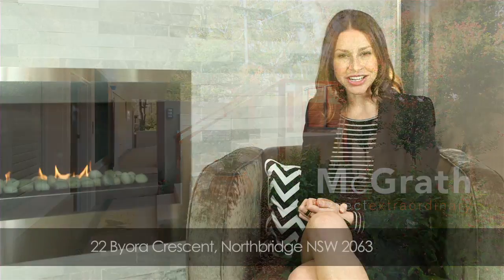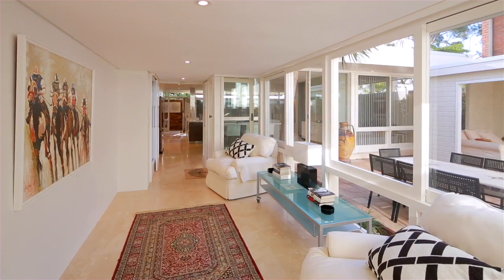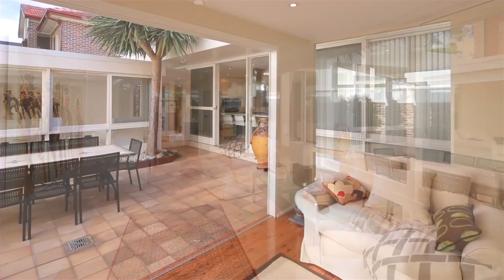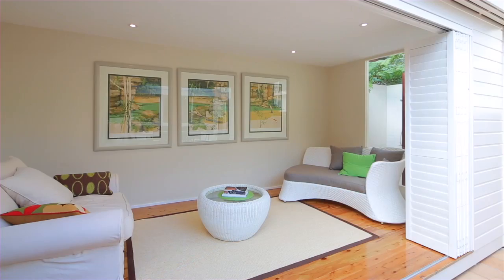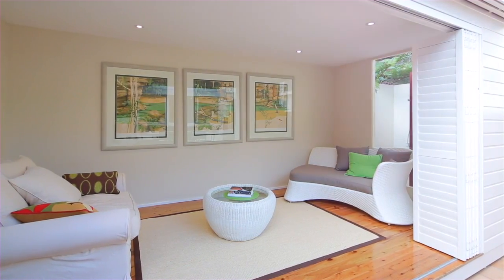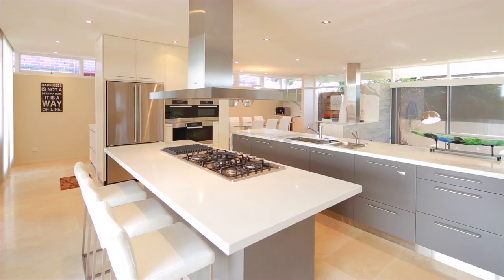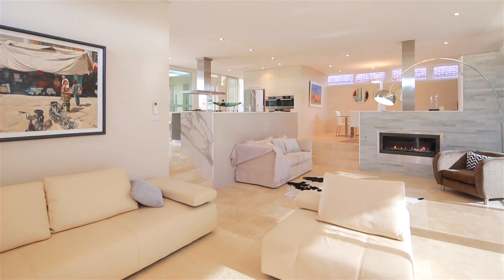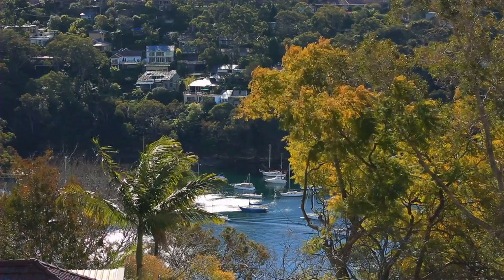22 Byora Crescent - Northbridge (2063) New South Wales